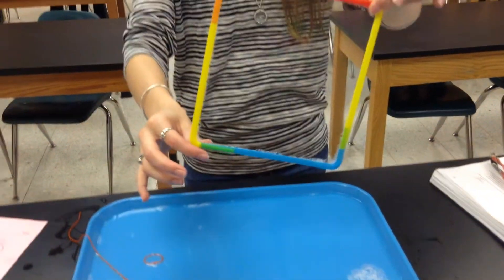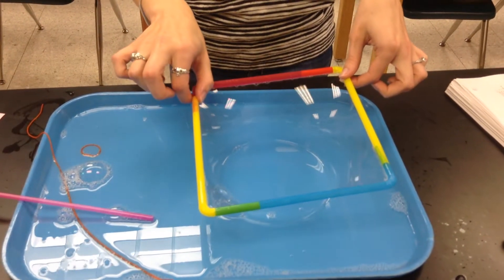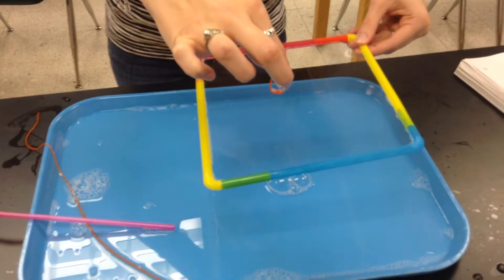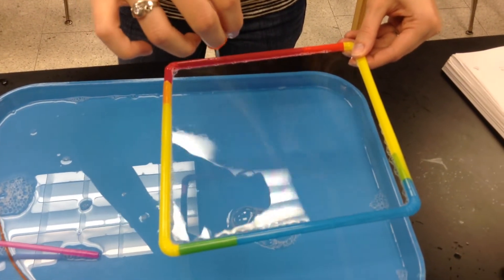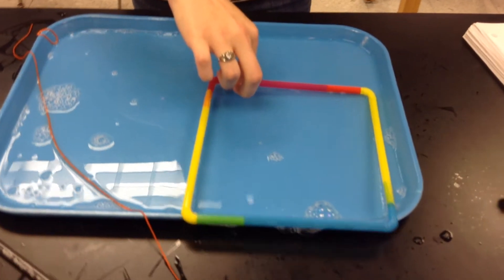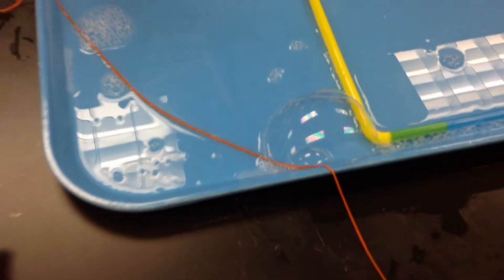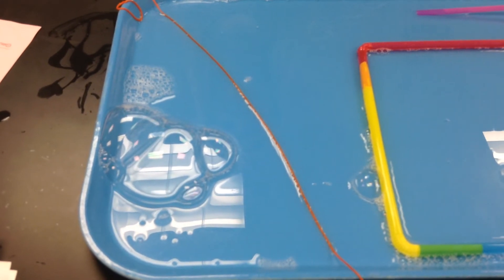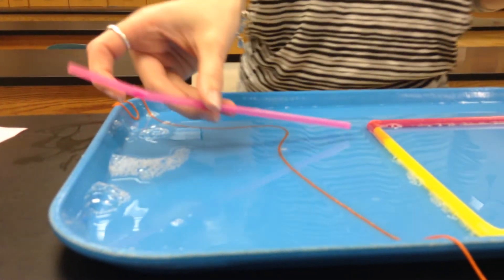Ms. Kingman & I in a Cell Mem Demo Activity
Ms. Kingman describes a cell membrane activity that we are going to have our bio kids do for our Unit 04 activity